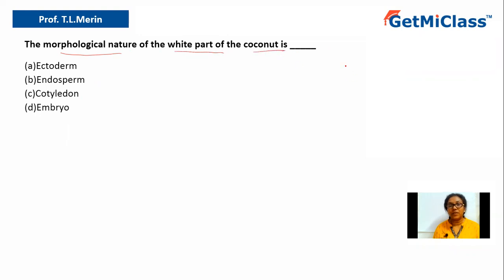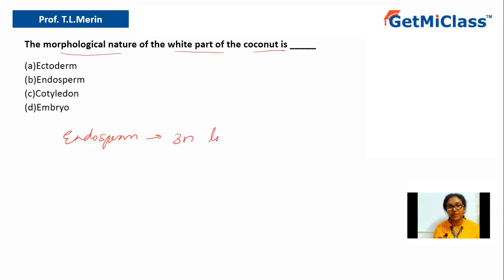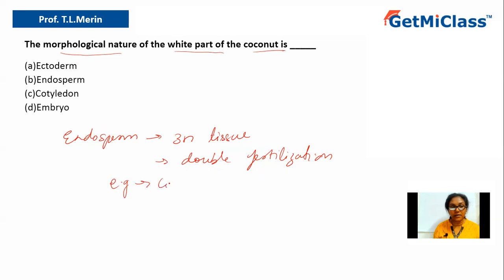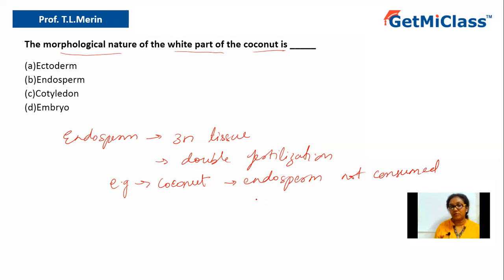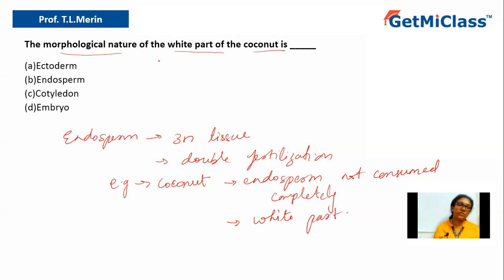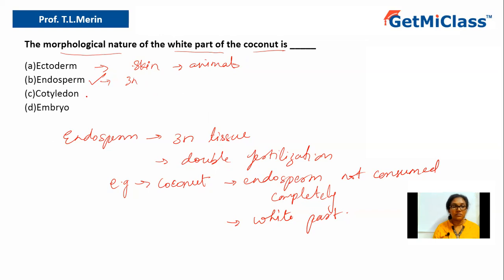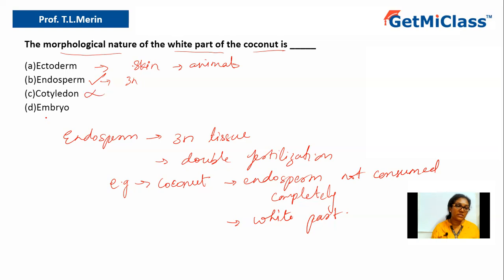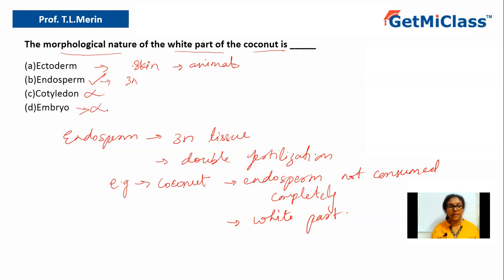Coconut White Part Explained Easily NEET 12th Biology Sexual Reproduction In Plants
This section of the coconut is made up of the endosperm, a type of tissue that provides nutrients to the developing embryo.